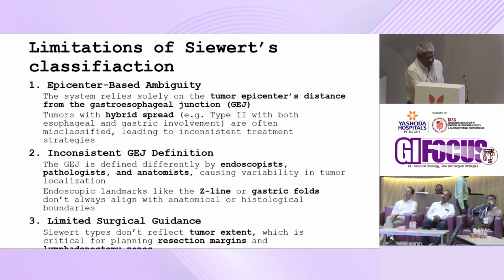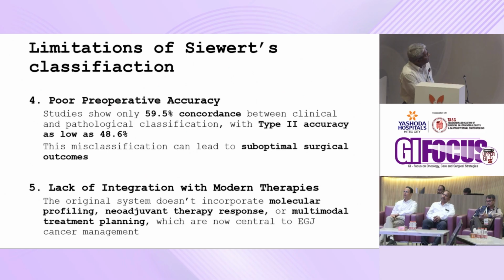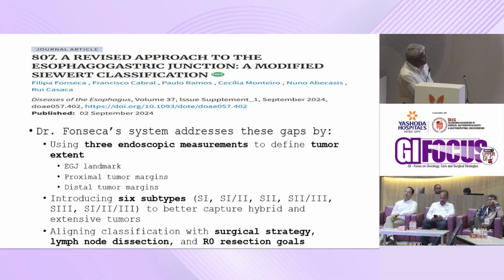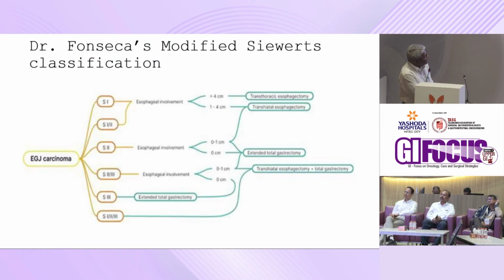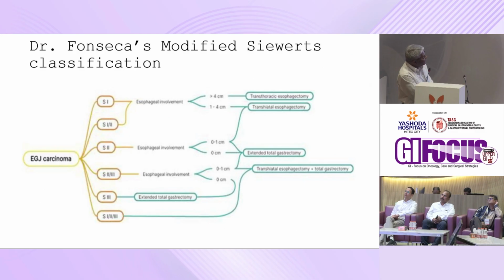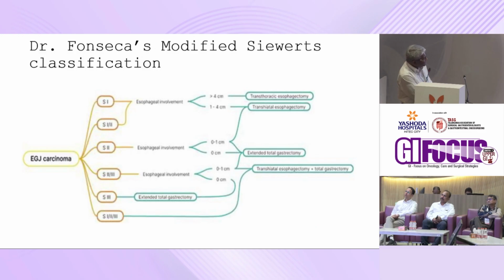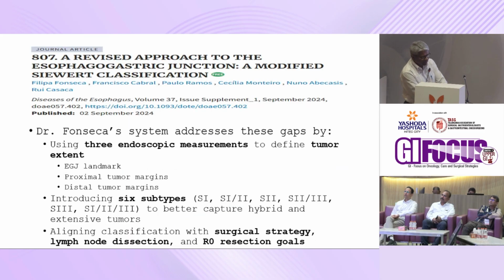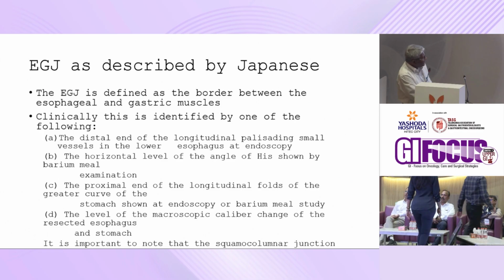Part 2 – How Tumors at the Esophagus-Stomach Junction Are Classified | Dr. Mahesh | GI Focus | Day 2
Dr. Mahesh Shetty continues the discussion on tumors at the junction of the esophagus and stomach. He explains the challenges with the commonly used Siewert classification, such as unclear tumor location, inconsistent definitions of the junction, and difficulty identifying tumor type before surgery—especially Type 2 tumors. Misclassification can affect treatment planning and make it harder to combine modern approaches like pre-surgery therapy and molecular testing.

He introduces a newer system by Dr. Fonseca (2024) that uses three endoscopic measurements to classify tumors into six subtypes. This helps surgeons plan more precise surgeries and improve complete tumor removal (R0 resection) rates. Dr. Shetty also reviews Japanese guidelines for defining the esophagus-stomach junction using endoscopy, imaging, and pathology.

📺 Watch Part-3 for surgical decision-making and how these classifications fit with modern treatments.